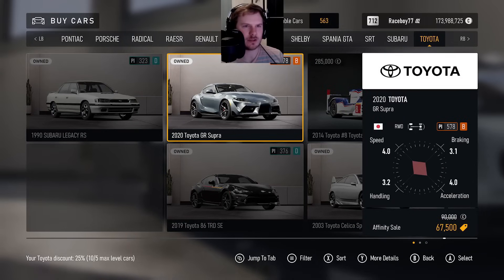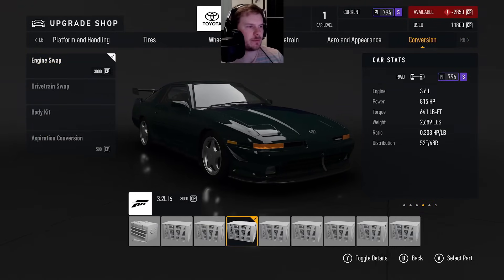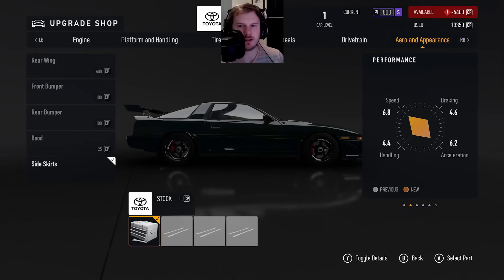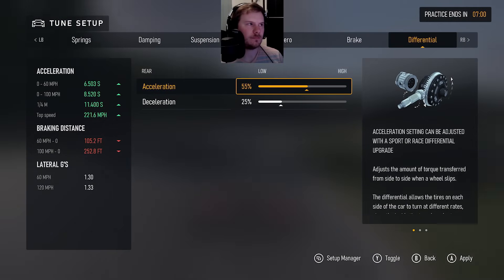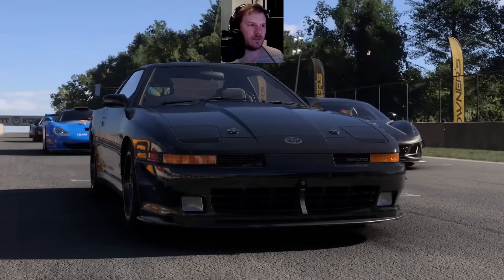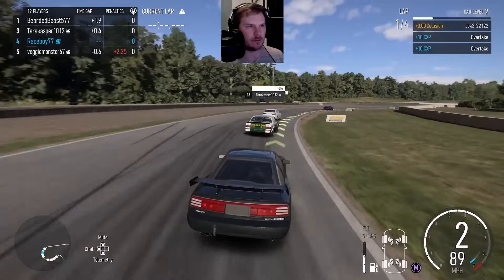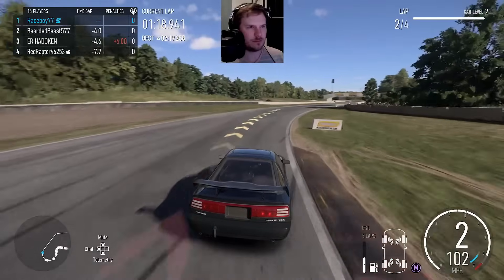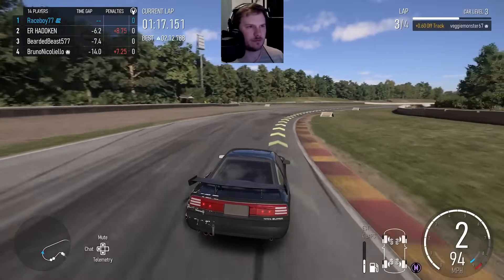BTR MK3 Supra (PT 1/2): V6 800+ HP Destroys Multiplayer then V10 Taken to Rivals! (Forza Motorsport)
This car was super surprising for me! Hooked up really well and very fast!

Also, please like, favourite, and share my videos if you enjoy them.

I use a regular Xbox controller and play on an Xbox Series X for all my videos unless specified otherwise.

The best place to come ask questions is during my live streams!